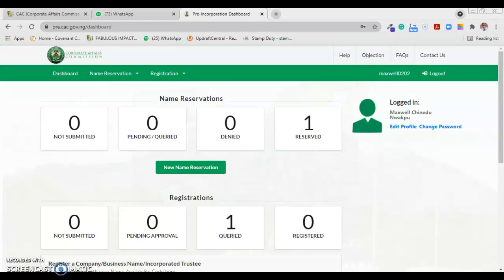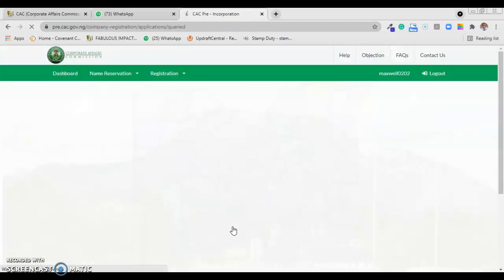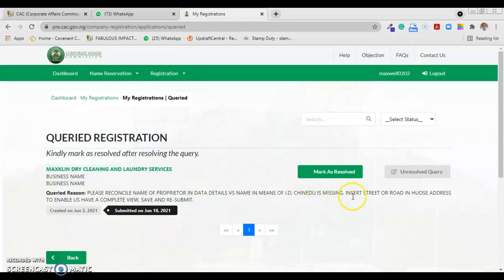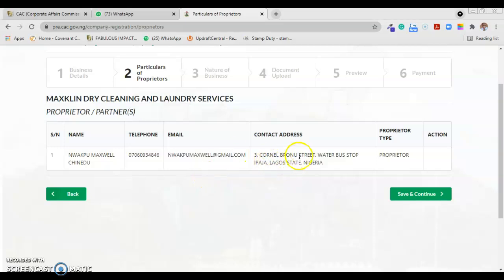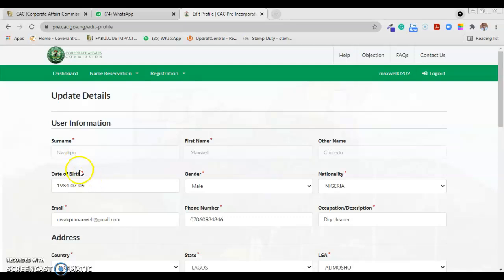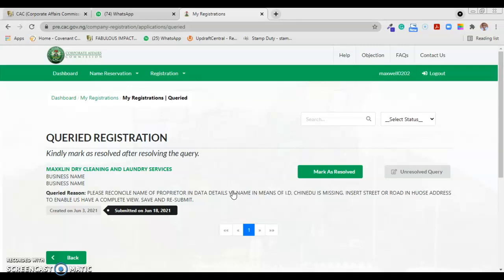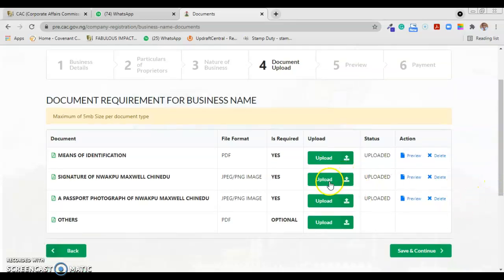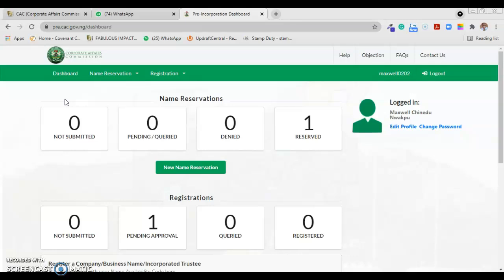HOW TO RESOLVE QUERIES ON PARTICULARS OF PROPRIETOR - CAC REGISTRATION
In this video, I showed you HOW TO RESOLVE QUERIES ON PARTICULARS OF PROPRIETORS FOR NON-ACCREDITED ACCOUNT.

Chat me on WhatsApp (Paid Service Only)

CAC Agency Course - Business Registration Course - Complete training on how to register Business Name, Company and Incorporated Trustees.